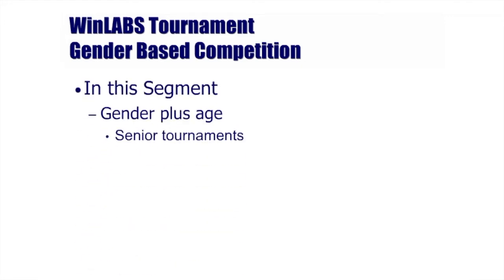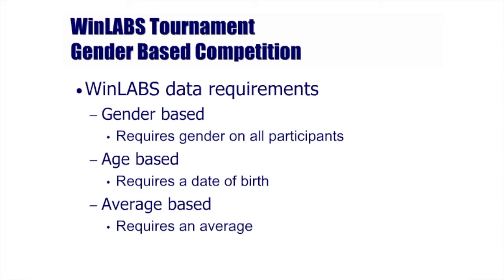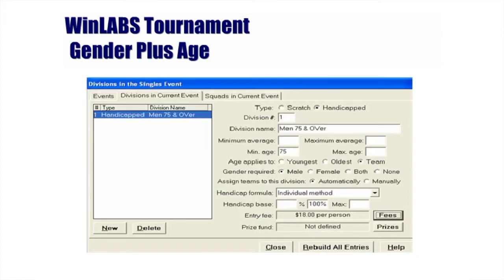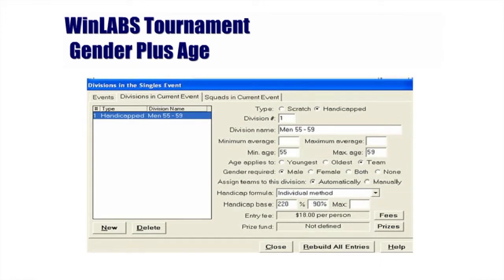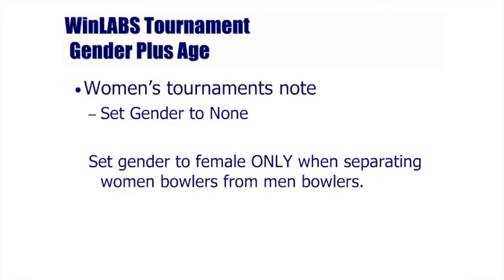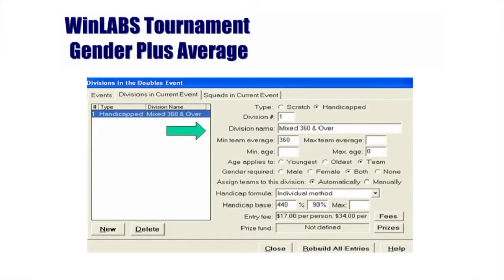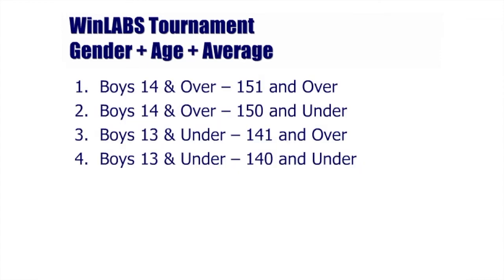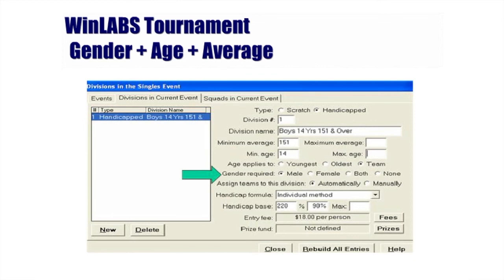WinLABS Tournaments - Gender Based Competitions